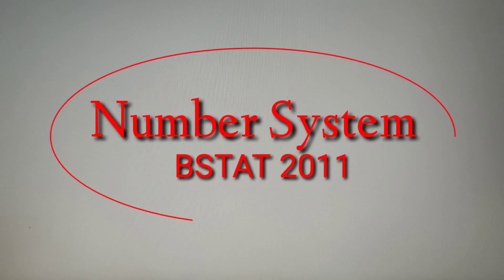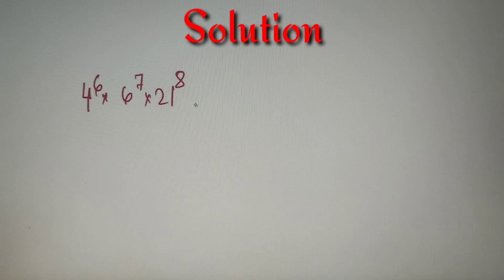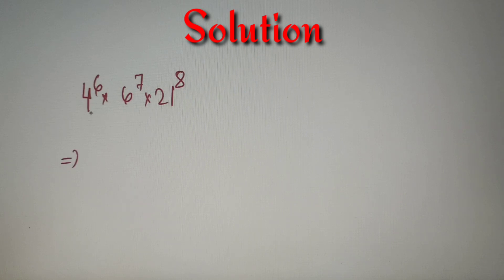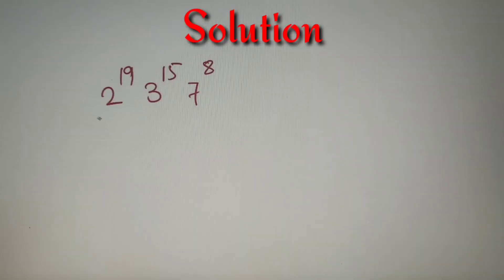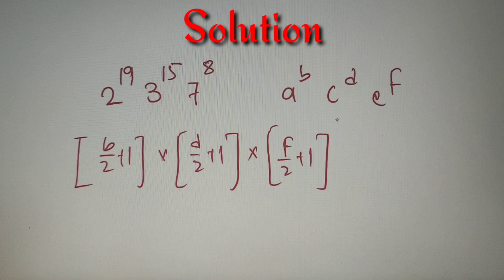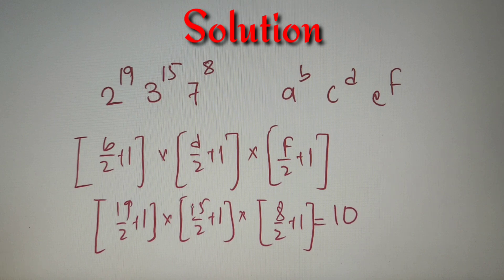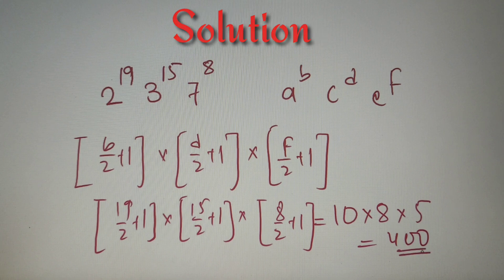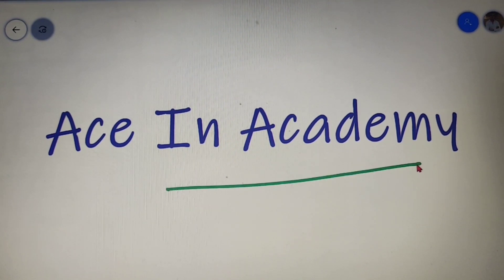Find the number of perfect square factors !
Find the number of perfect square factors for this given number.

The problem discussed in this video is solved using the applications of number - theory and it is a simple problem if you know the properties and formulas .

Topics Discussed in the video:

# What is prime Factorisation
# How to find the number of perfect square factors of a number

METHOD

Suppose you are given a number :

1. Prime factorise the number
2. Write it in the form a^b x c^d x e^f
3. The number of perfect square factors is : [b/2 + 1] x [d/2 + 1]x[f/2 + 1]

The question discussed in this video :

 Find the number of perfect square factors of 4^6 x 6^7 x 21^8
    Answer: 4000

PRACTICE QUESTIONS

1. Find the number of perfect square factors of 5! x 6! x 7!